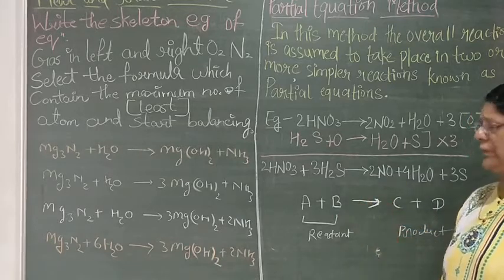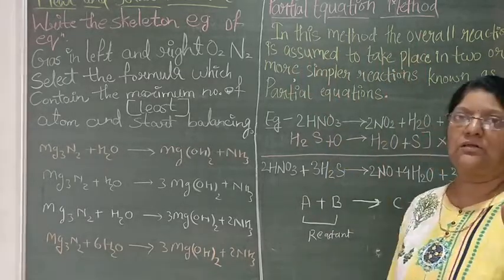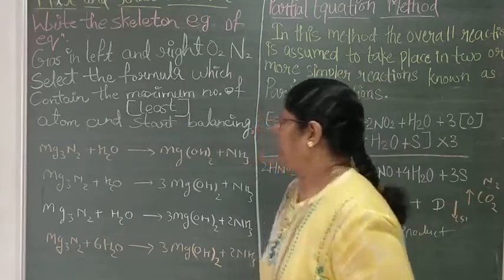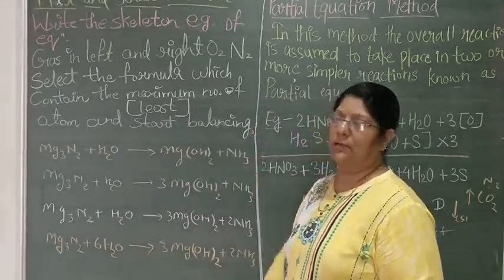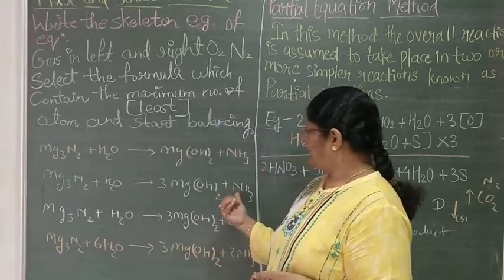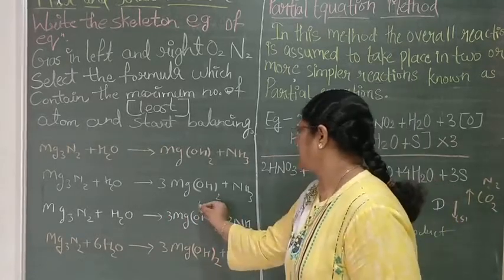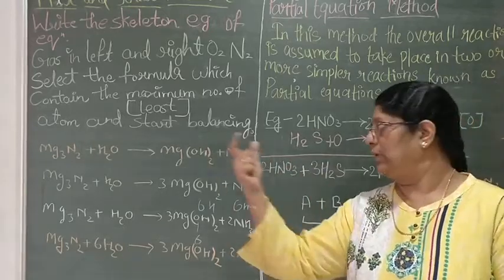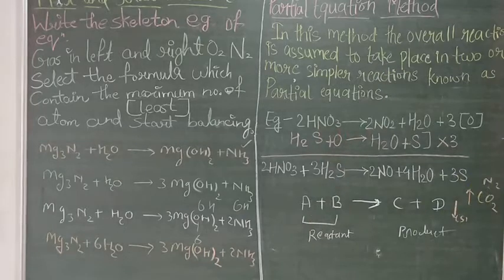basic concepts of chemistry hit and trial method